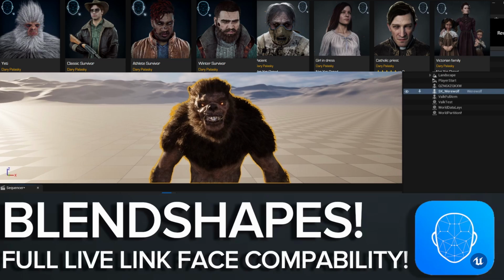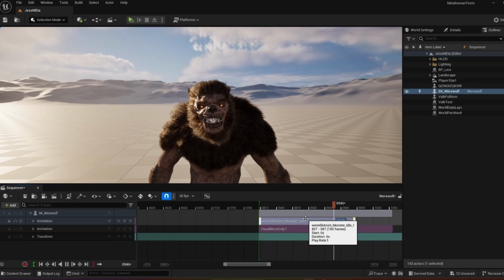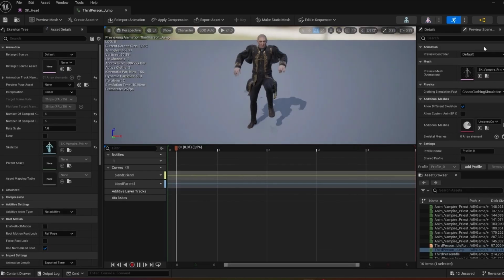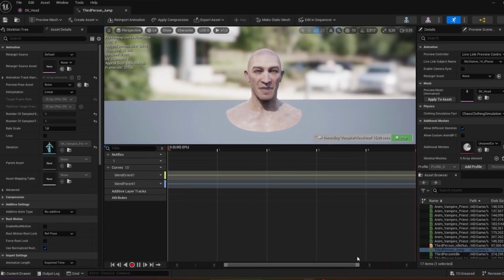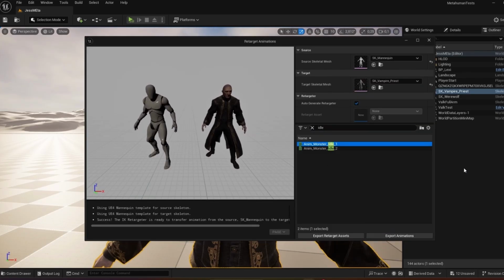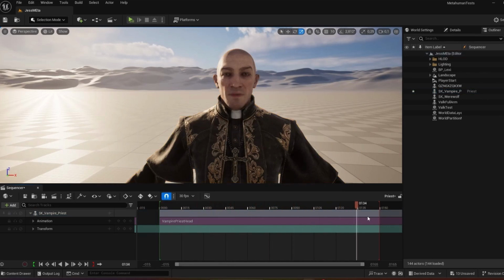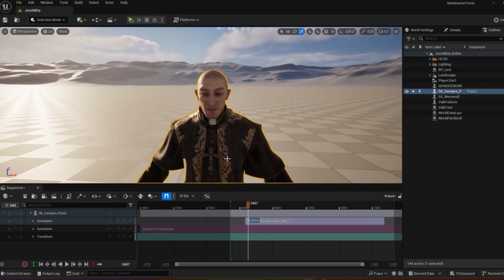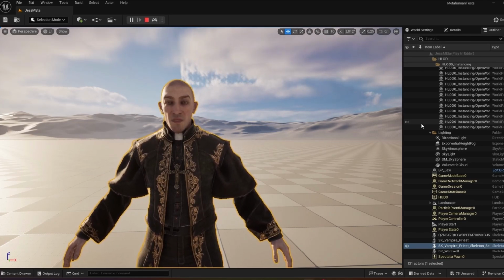How to use BlendShapes with Body Animations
In this tutorial, we'll dive into the world of facial mocap for Unreal Engine, focusing on how to use blendshapes (morph targets) to bring your characters to life. Whether you're new to mocap or looking to refine your skills, this video will guide you through the steps of integrating facial capture with Unreal Engine characters that support 52 face blendshapes. We'll also cover the process of using Apple's LiveLink Face to ensure your animations are smooth, expressive, and ready for production. Perfect for game developers, animators, and anyone looking to enhance their 3D characters with realistic facial expressions!

BlendShapes
Blend Shapes